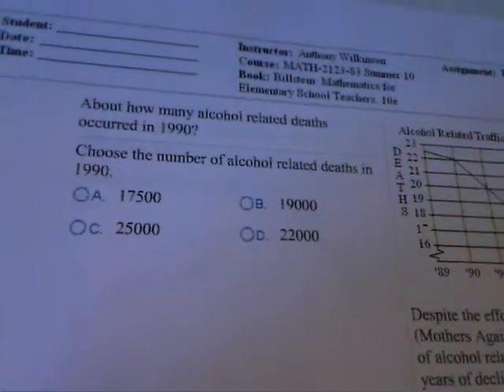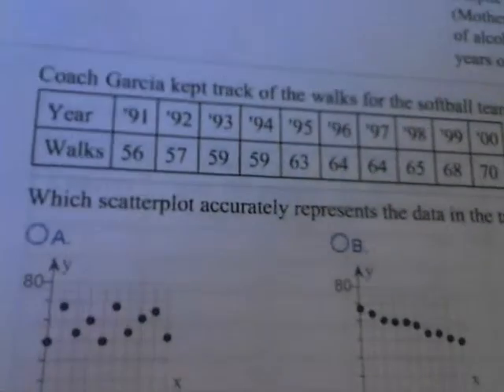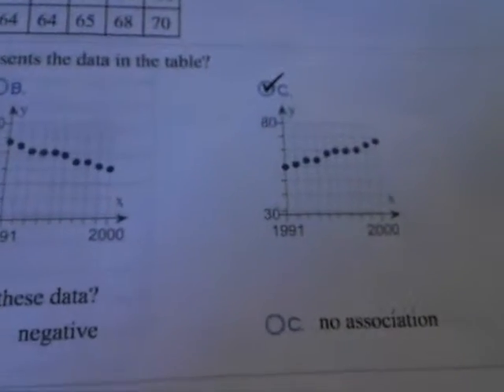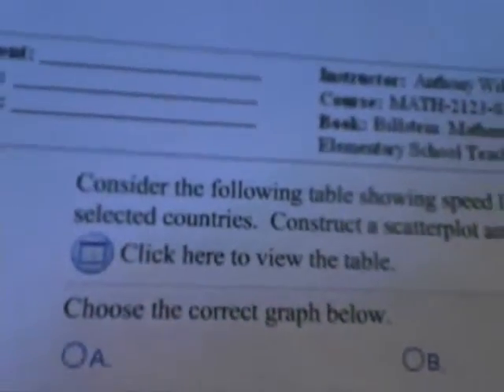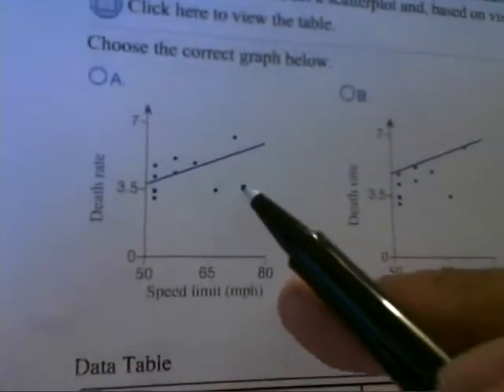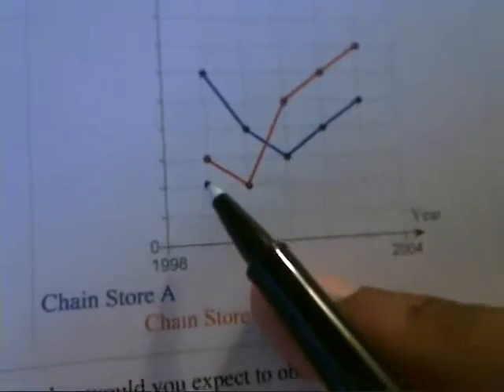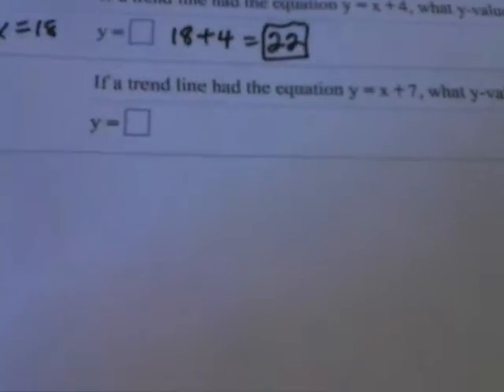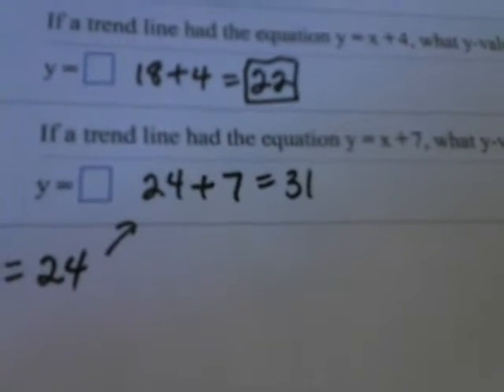MATH2123 Section 10 2